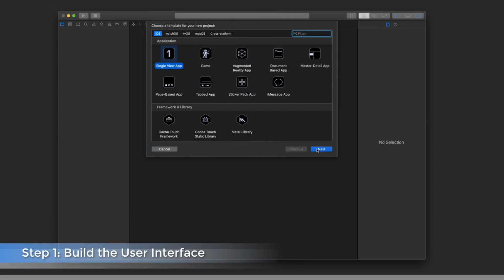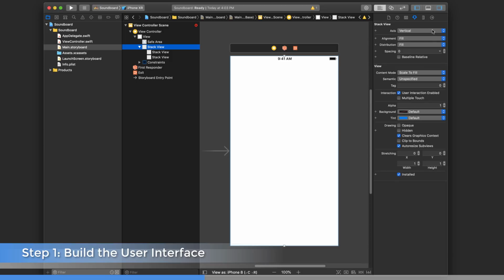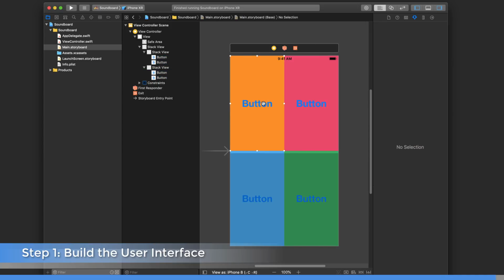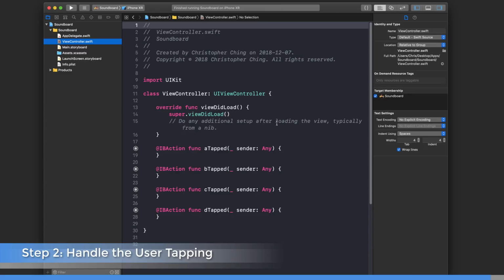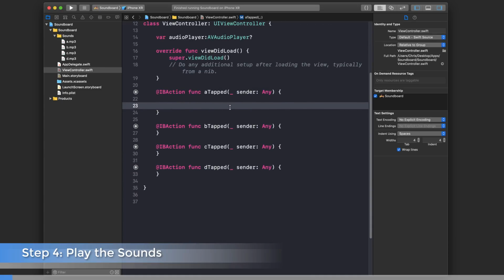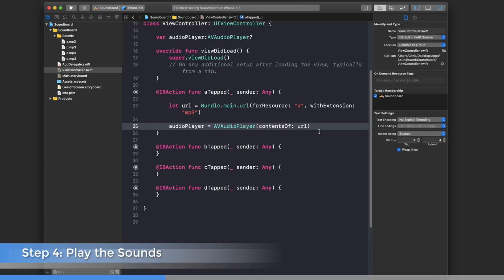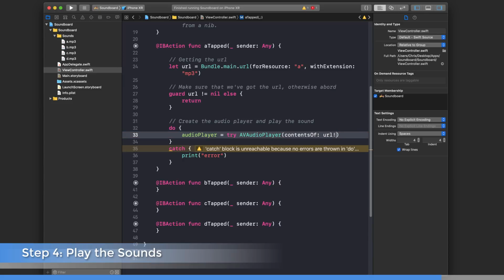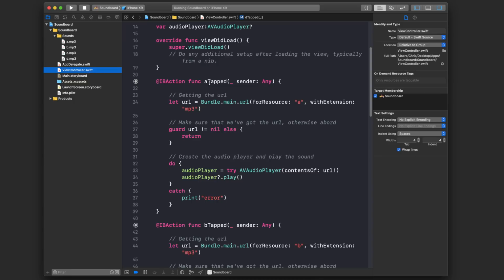Soundboard App Tutorial (2020)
Build a custom soundboard app with this tutorial!

This is a great project for beginners and you’ll learn skills such as:
- Using AVAudioPlayer to play music
- Adding custom MP3 and WAV sound files to your Xcode project
- Using auto layout to position elements
- Handling multiple buttons with a single IBAction method

New to app development?

This video series will teach a beginner how to code and make apps. These videos assume that the student has no prior coding knowledge and is starting from scratch.

CodeWithChris is dedicated to teaching beginners and non-programmers all about how to make an app. On the site, you'll find a ton of free resources and tutorials to aid you on your journey to learn iOS development. Many people have successfully picked up Swift 4, Xcode 10 and app building from my course and materials!

About this video:
Soundboard apps are simple to build but reinforce several fundamental iOS app development skills such as using UIButtons, handling user interaction, positioning elements on the view. Furthermore, you can get a taste of what it’s like to add external assets to your Xcode project and how to play audio files using the AVAudioPlayer class.